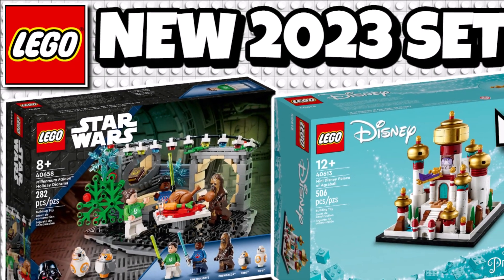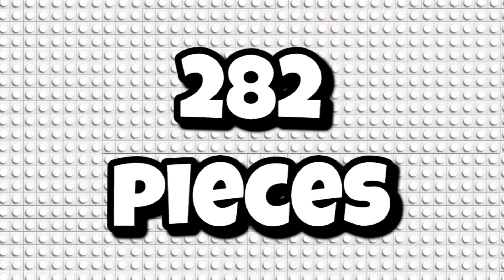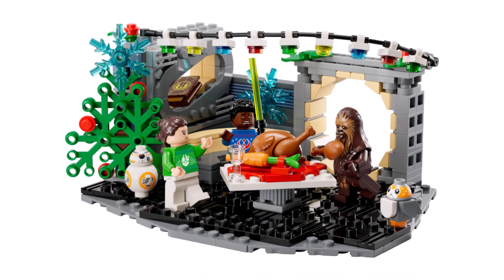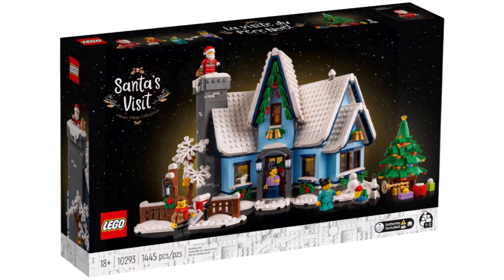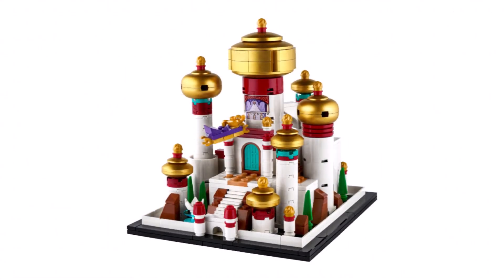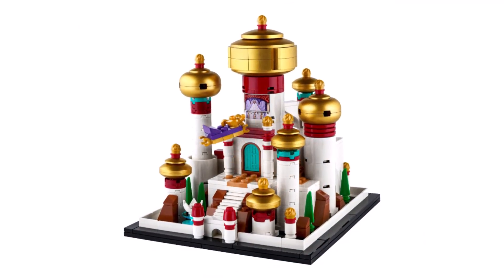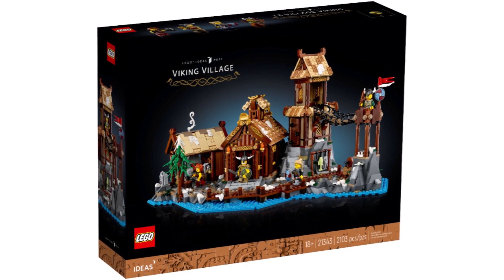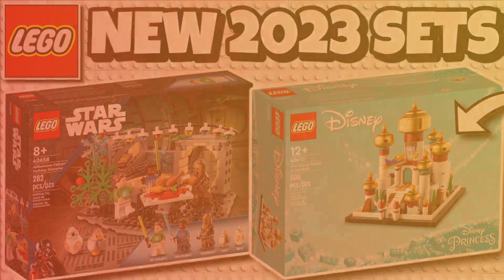TWO NEW SETS! Lego Star Wars Holiday Diroama & Lego Palace Of Agrabah REVEALED!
TWO NEW SETS! Lego 40658 Millennium Falcon Star Wars Holiday Diroama & Lego 40613 Disney: Mini Palace of Agrabah REVEALED!

Some brand new sets have been revealed and Clicker Plus has all the images and details:
Today we have the reveal of three brand new Lego sets which will be hitting shelves on October 1st! These include a brand new Lego Star Wars 2023 set which is the final release of the year alongside the Lego Star Wars 75367 UCS Venator for $650 also launching on October 1st! It's our first Lego Star Wars Christmas set and the Lego Star Wars Holiday Diorama includes Lego Christmas Fin, Lego Christmas Rey, Lego Chewbacca, Lego Porg and even Lego BB8!

We also got the reveal of a brand new Lego Disney set which is sure to leave many people dissapointed as the model lacks any sort of exclusive new Lego Disney minifigure in Lego 40613 Disney: Mini Palace of Agrabah! It feels to fall short of the quality we've seen in other amazing Lego Disney 100 sets this year like the amazing Lego 43222 Disney Castle! Hopefully we get some more Alladin sets in 2024 to make up for it but nothing has been mentioned so far in the Lego 2024 sets leaks!

A brand new Lego Ideas 2023 set was also revealed in the past few days being Lego 21343 Viking Village which is an incredible set sporting impressive value being $130 for 2103pcs which is very rare for a Lego set these days! It's amazing to finally get more Lego Viking sets and the Lego Ideas team did an awesome job! Just one Lego Ideas set left for 2023 being the Lego 21344 Orient Express in November which will rival the blockbuster Lego 76269 Avengers Tower Lego Black Friday set!

So will you be buying any of the sets mentioned in this video or are you waiting for other sets such as Lego 10325 Winter Village 2023 set or did you just spend all your money on the new Lego Star Wars Ashoka set, Lego Star Wars Ghost, Lego Star Wars Republic Gunship or even the amazing Lego 76417 Gringotts Bank set that released today alongside Lego Marvel Series 2 minifigures!